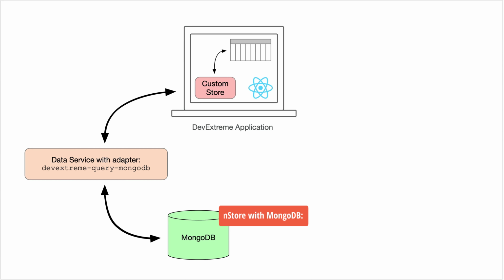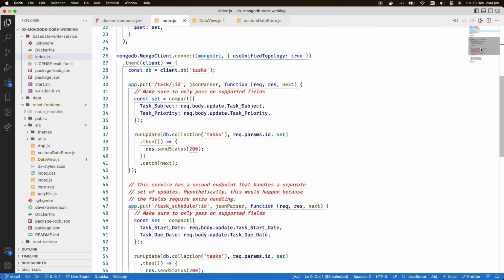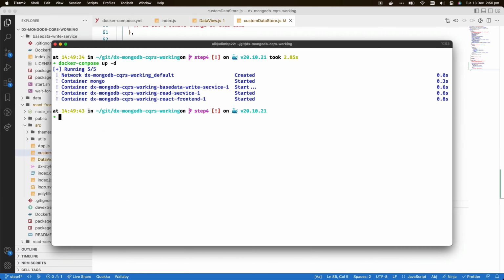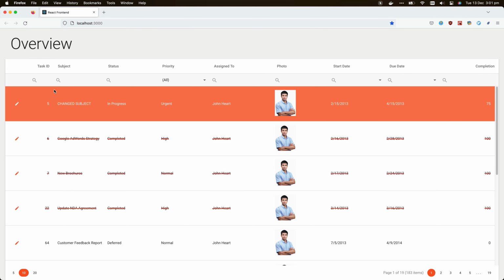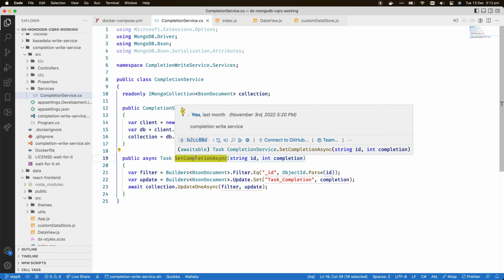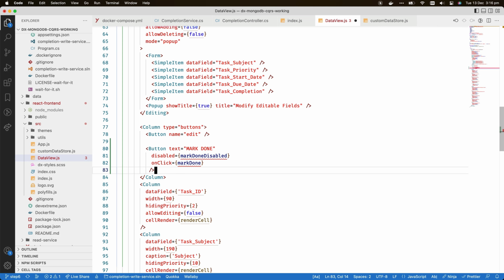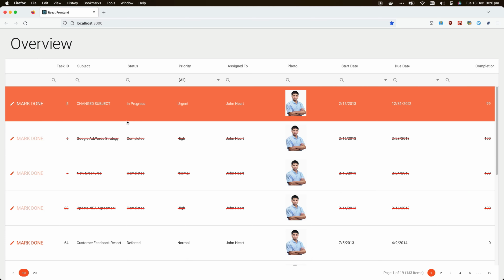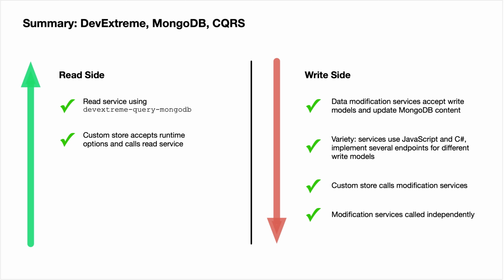DevExtreme, MongoDB and CQRS - The Write Side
Data-bound DevExtreme can talk to a data layer through custom stores, and the Open Source MongoDB adapter library enables almost automatic binding to the popular document database. A previous video illustrated how the CQRS Read Side was configured with a standard adapter, here you will see how JavaScript and C# services are used to implement the Write Side.

⏱ Timeline ⏱
0:00 Introduction
0:26 The  "base data" write service uses JavaScript
1:33 Implement "updateA" in the custom store
4:01 The "completion" write service uses C#
5:32 Calling a write service outside of the custom store
7:28 Summary of the tutorial content

📒 Documentation 📒
links to online docs/examples/getting started tutorials here